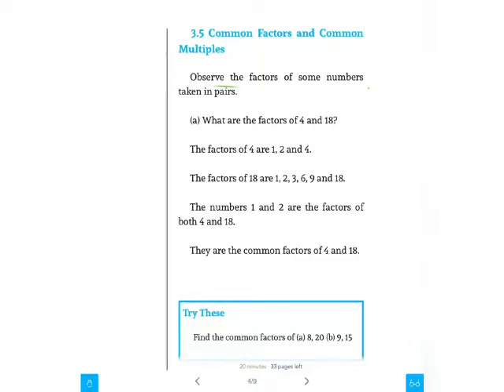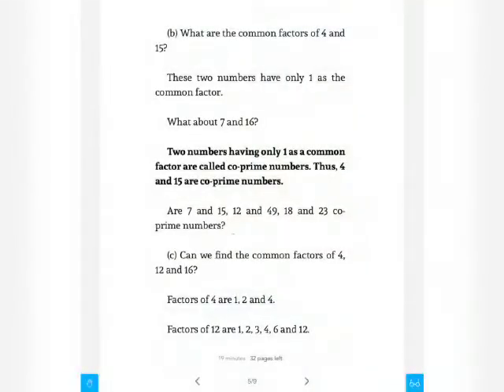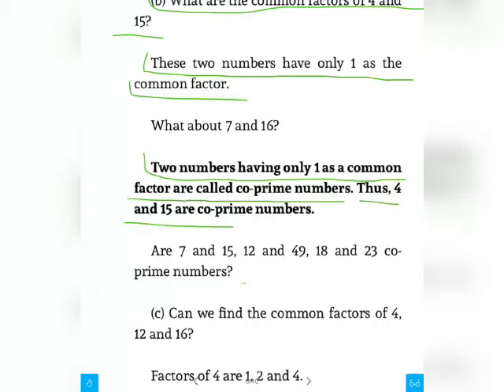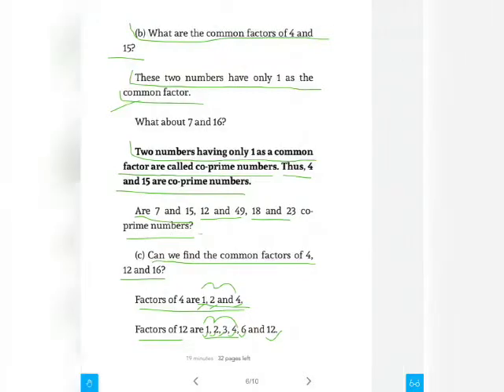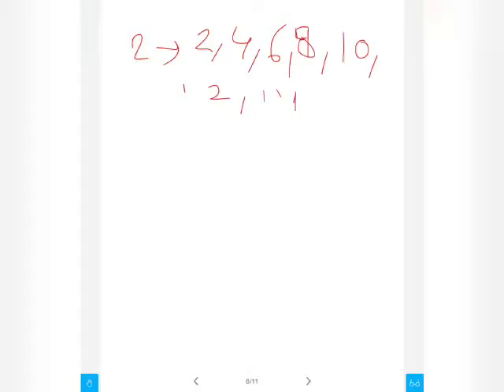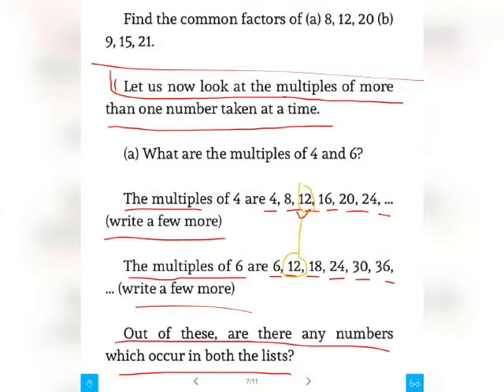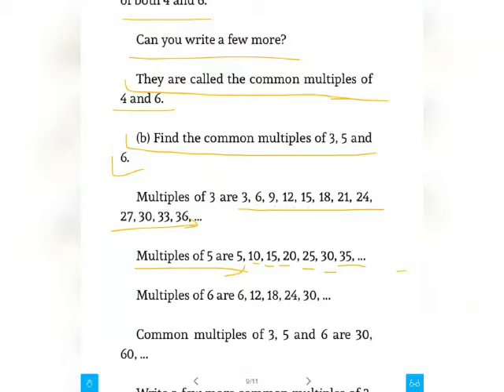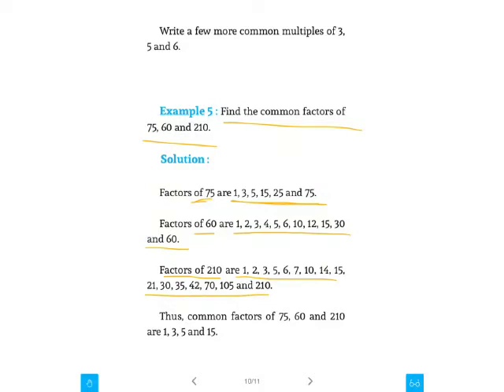MLZS JHANSI CLASS 6 Mathematics Chapter 3 Common Factors and Multiples Lecture 1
MLZS JHANSI CLASS 6 Mathematics Chapter 3 Common Factors and Multiples Lecture 1 By Mohit Sir